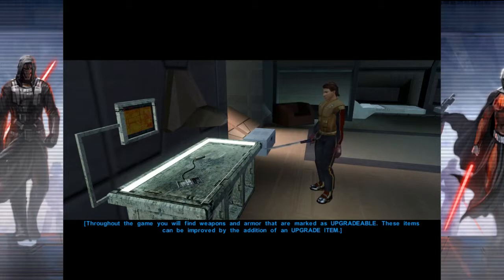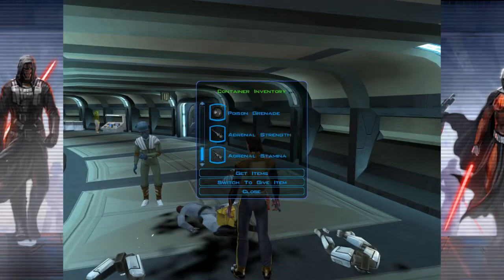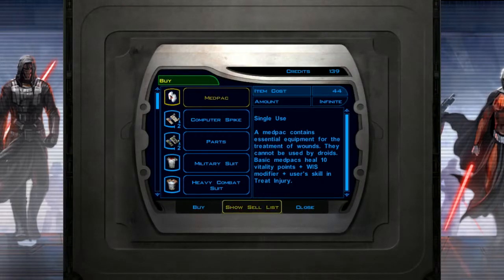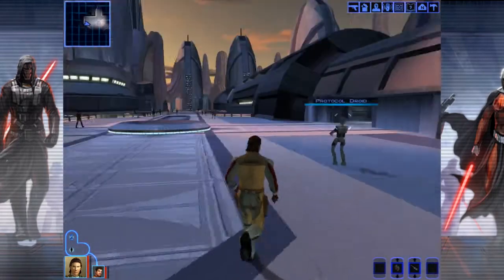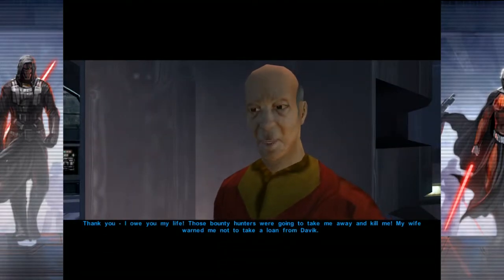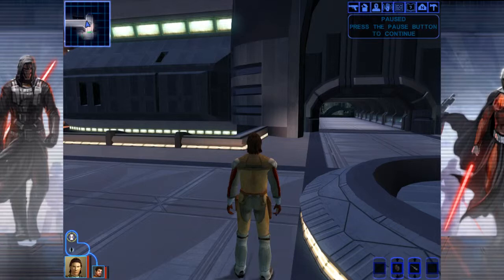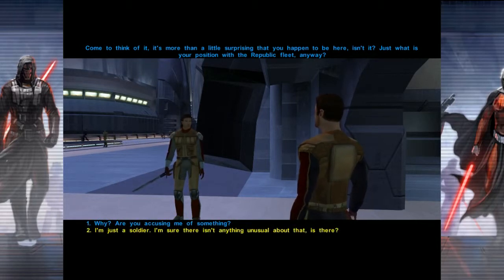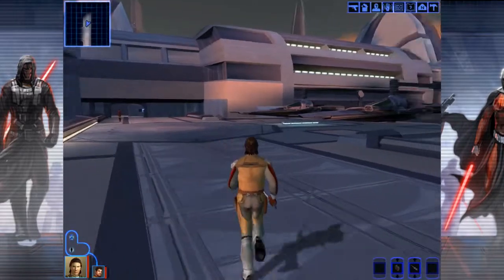Let's Play Star Wars: Knights of the Old Republic Episode 2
Episode 2 Welcome to Taris